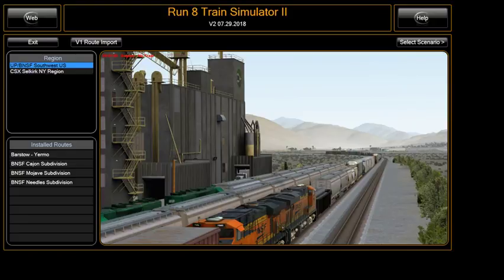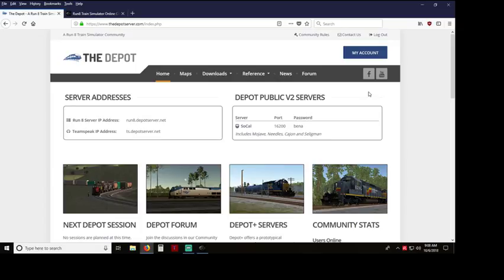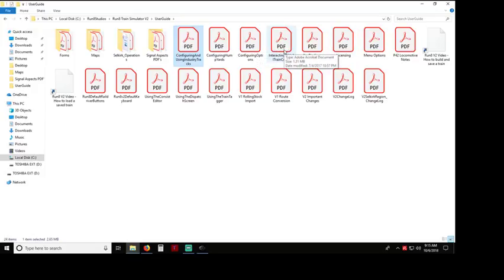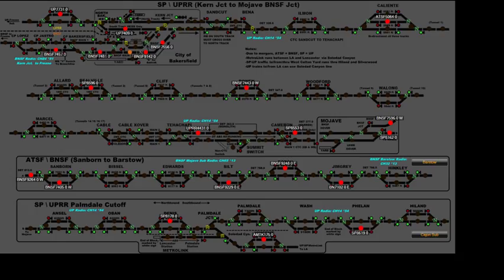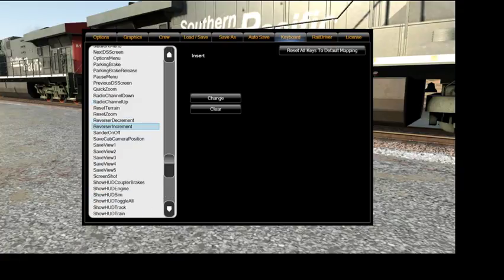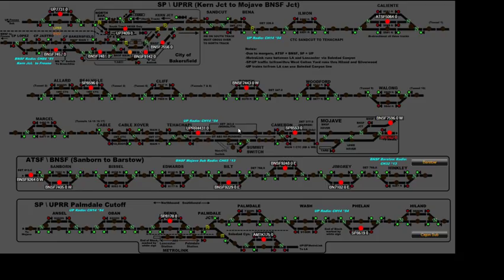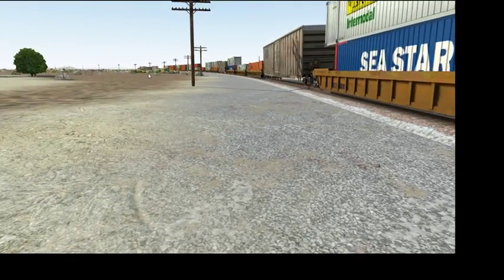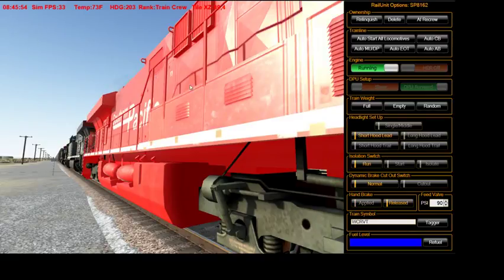Run8 Train Simulator Introduction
This is a basic introduction to Run8 Train Simulator.  I will be doing alot of these tutorials as well as live streams as I progress on.  This has both Single Player AND Multiplayer (Servers)!
If you have any train sim background and want a much more advanced and true to Real Life trains, then this is the sim for you!  Throw out most of what you did on those other sims and hop aboard for a real experience! You will find yourself challenged as you progress and learn.  This is designed and run by real train drivers who do this real life. The graphics is not as great but the experiences are awesome, including random problems that you have to find and fix. Break a knuckle? Yup, gotta fix it! Got something dragging from your train? Yup, gotta find and handle that (means stopping even if on a hill)!